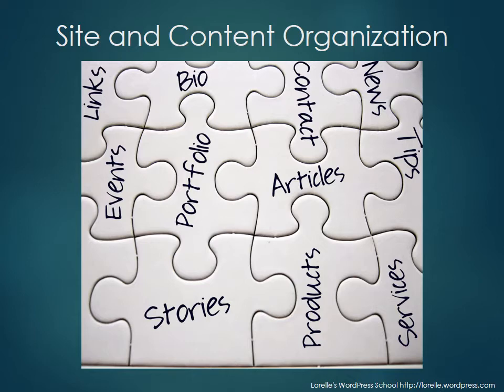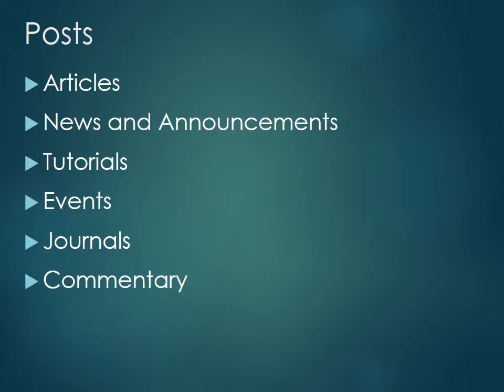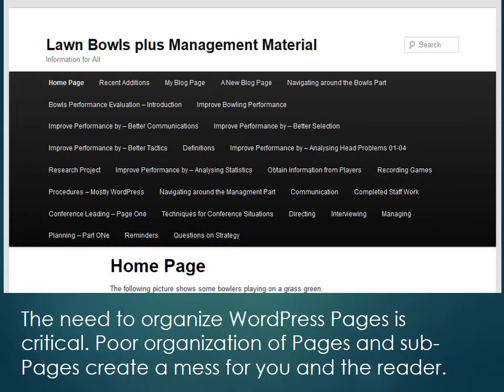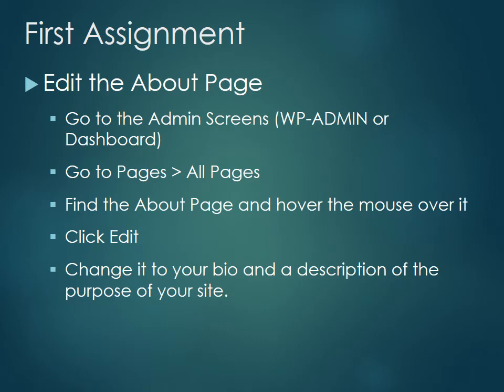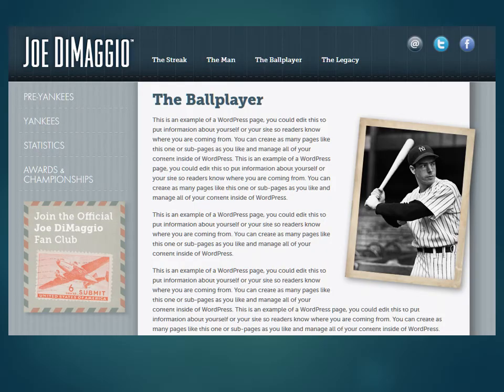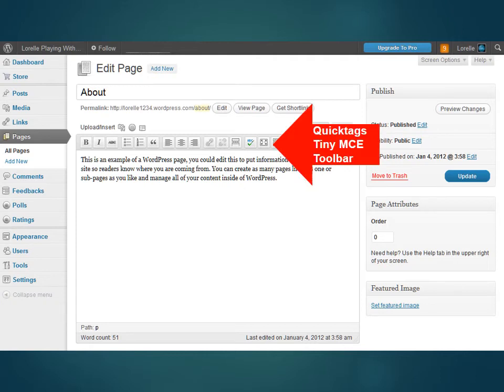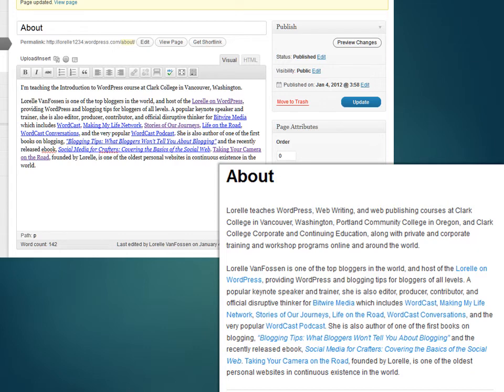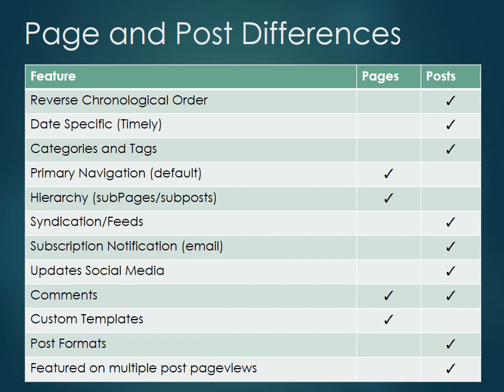Pages and Posts WordPress School by Lorelle VanFossen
Exploring the two key components that hold content in a WordPress site, posts and Pages. We explore the differences between the two.